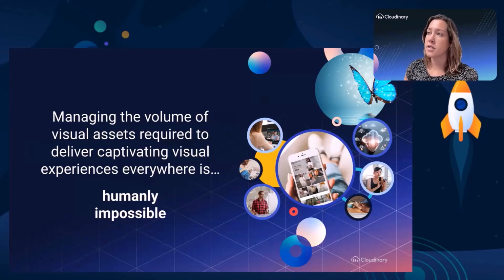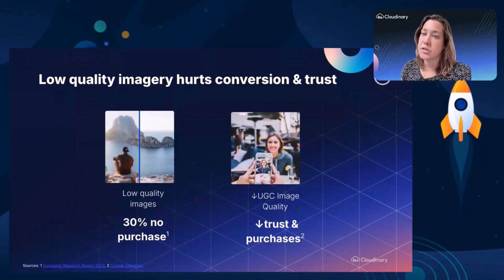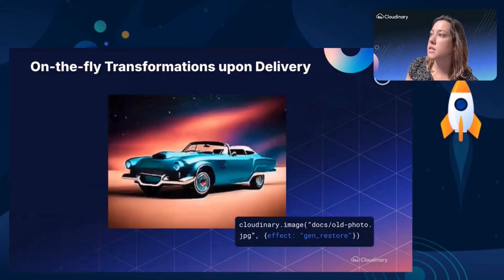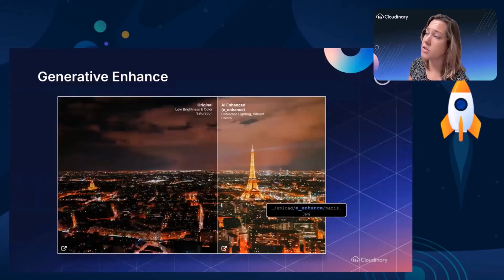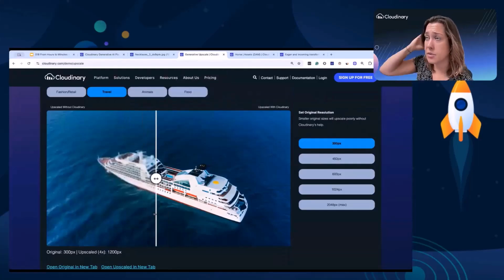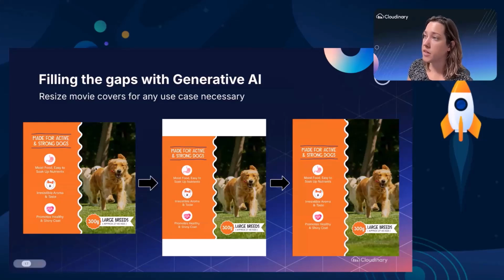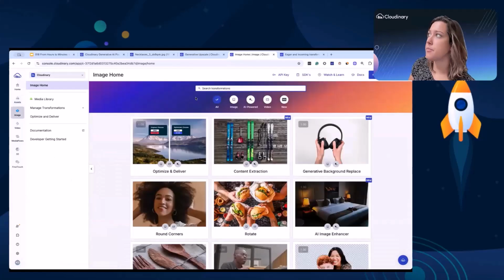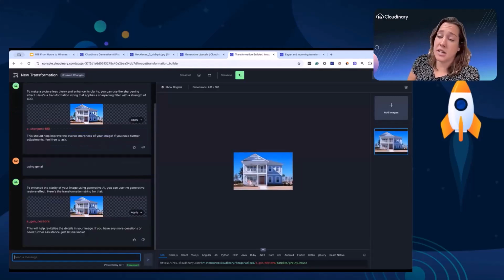018 From Hours to Minutes: How Cloudinary AI Cuts UGC Production Time by 75%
Want to see more training like this?

In this session, discover how leading brands are streamlining user-generated content (UGC) workflows with Cloudinary’s generative AI. We'll reveal how to leverage powerful features like intelligent background filling, asset enhancement, and high-fidelity upscaling—both programmatically and through the UI—to automatically adapt content for any channel.
See through real-world examples how these AI tools multiply the number of usable UGC assets, accelerate campaign readiness, and reduce manual editing time by significant double-digit percentages. Walk away with practical strategies to bring automation and efficiency directly into your own content workflows.